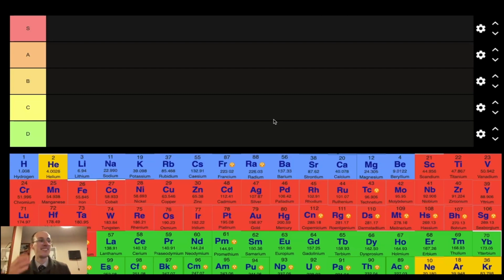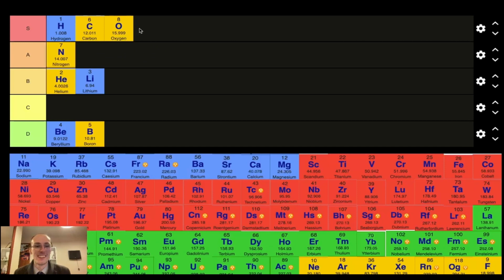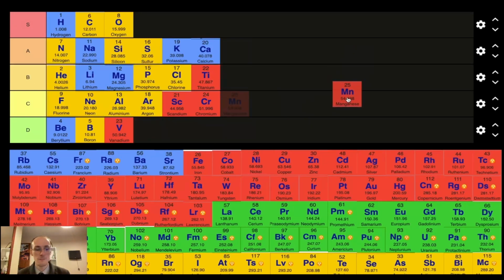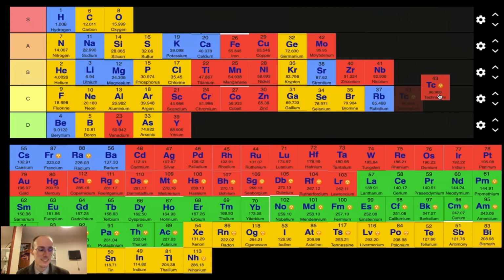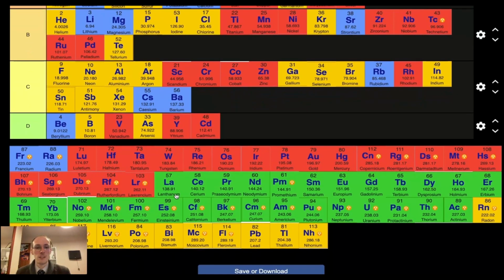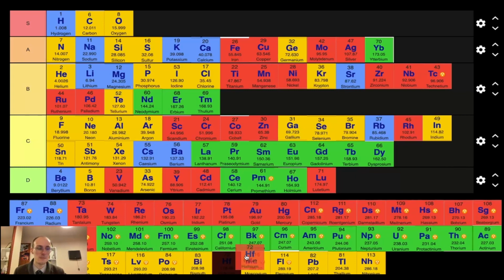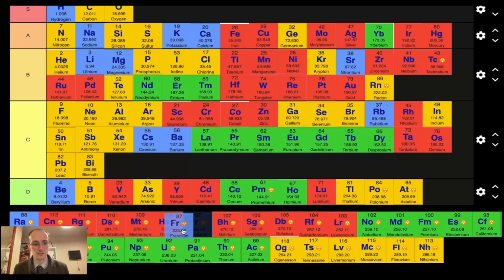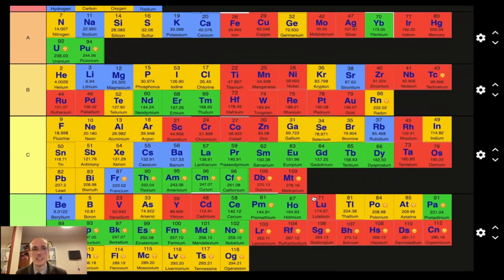Ranking all the Elements of the Periodic Table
I had an idea, and it turned out to be a terrible idea... This is my ranking of all 118 elements of the Periodic Table. We laugh, we cry, and we learn on this edition of Science After Hours

There are a fair few sound problems with this video, it was certainly a learning opportunity for me.